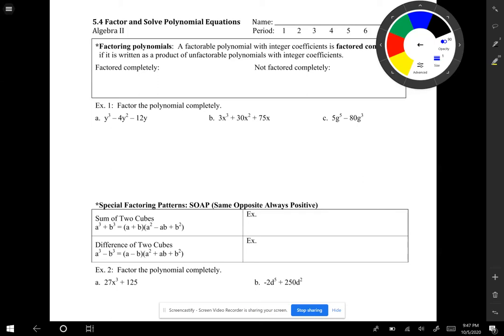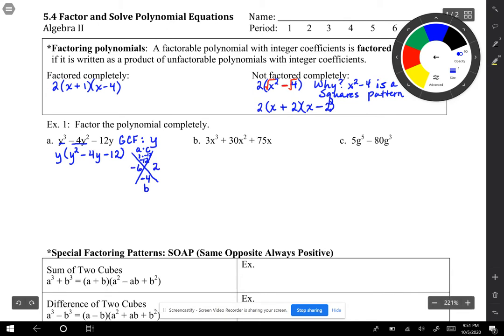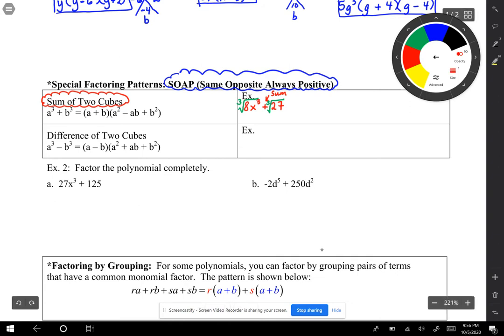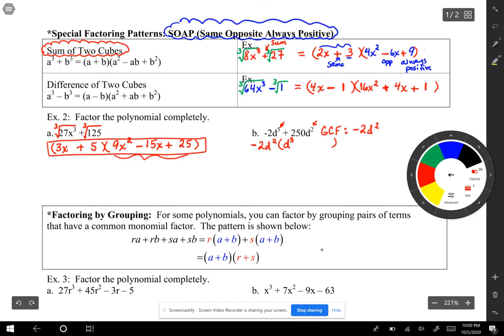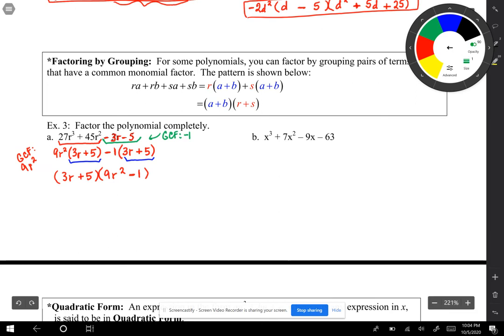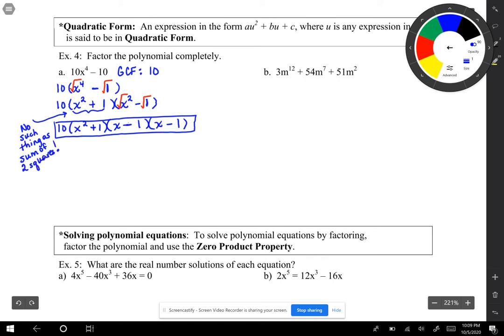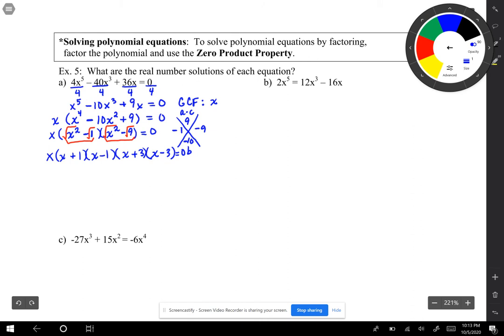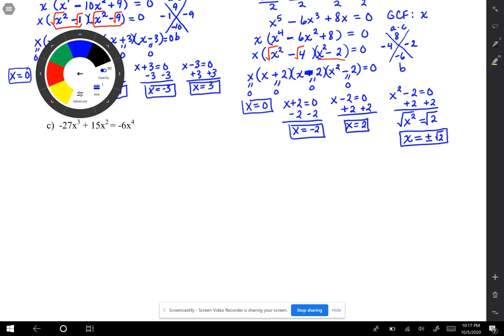5.4 Factor and Solve Polynomial Equations